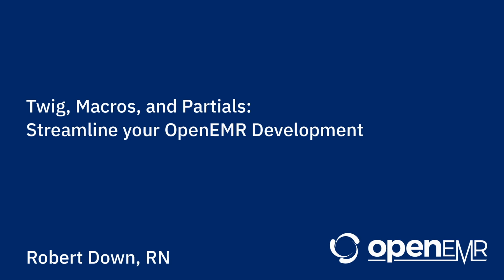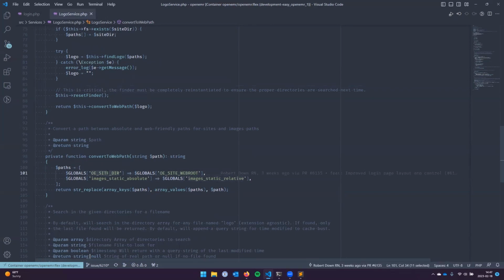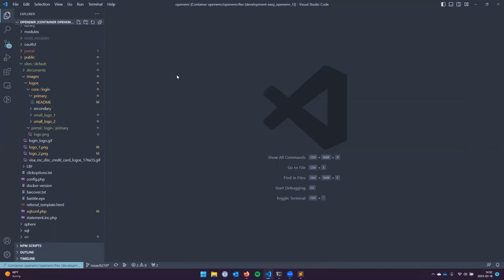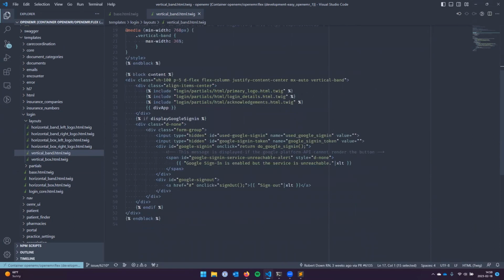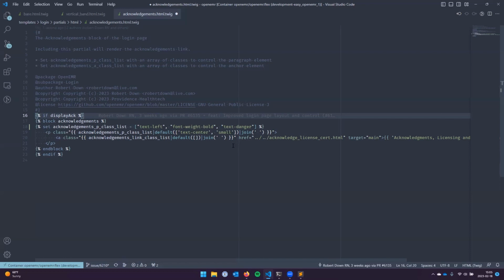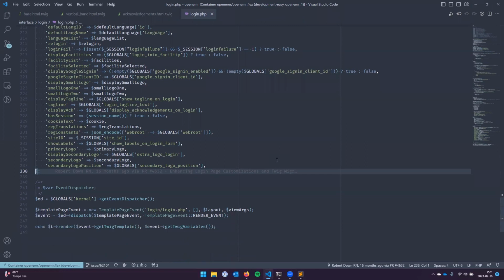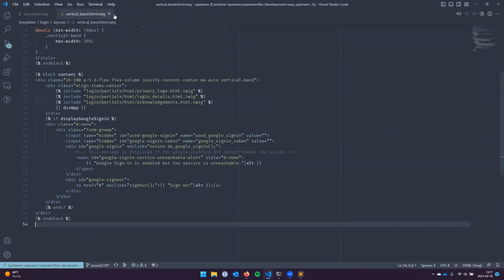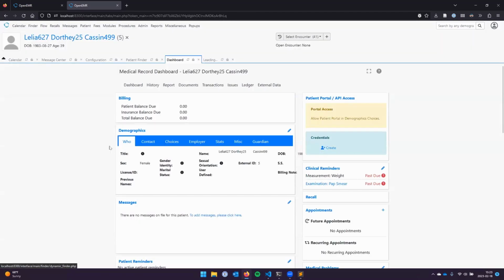OpenEMR Lecture Series: Twig, Macros, and Partials